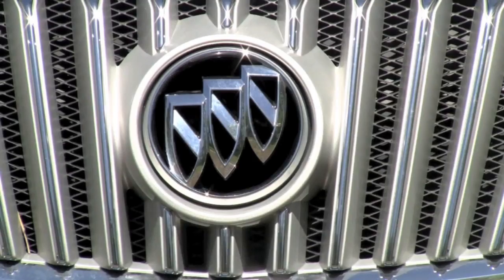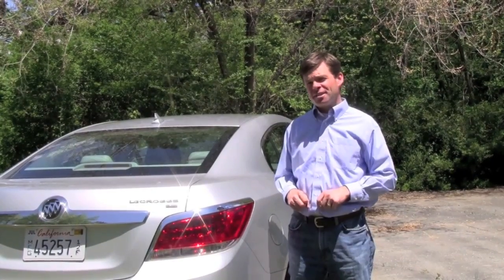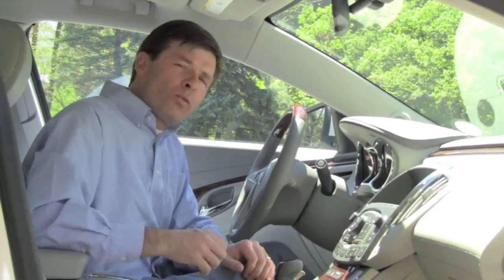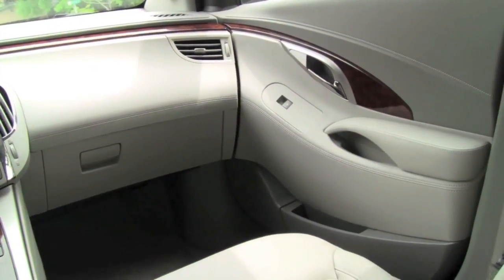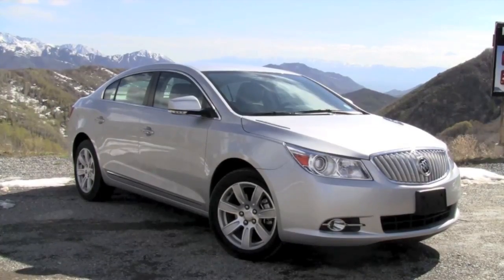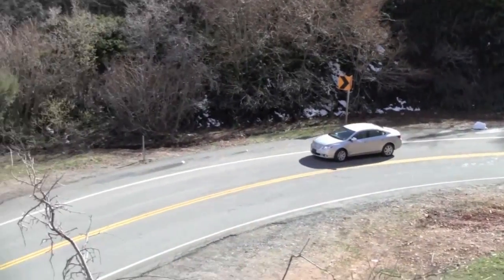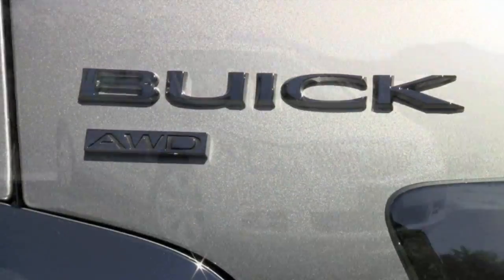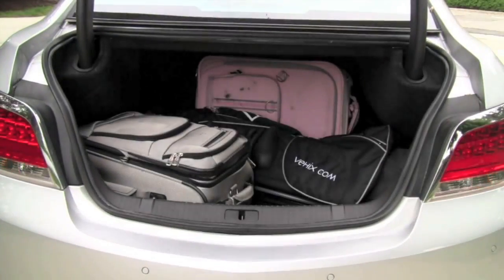Vehix Review 2010 Buick AWD LaCrosse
Buick is updating its image with the 2010 LaCrosse. Read our review